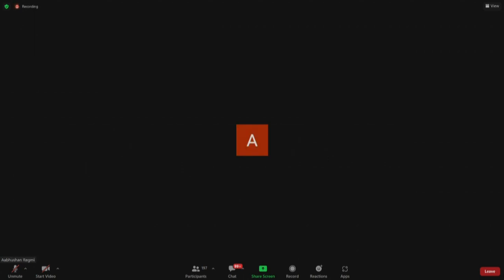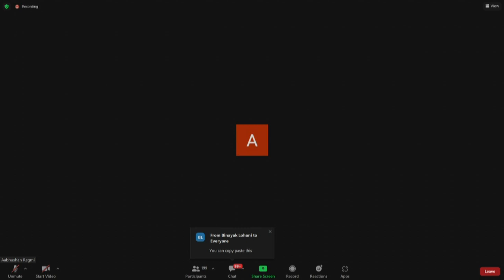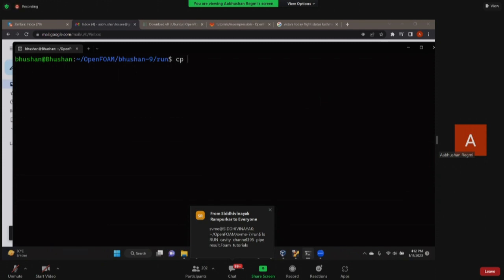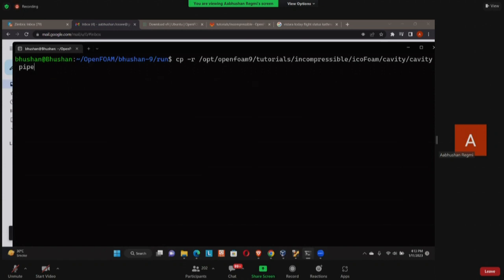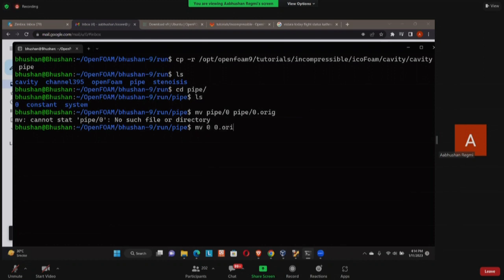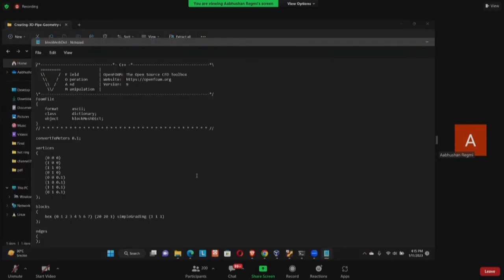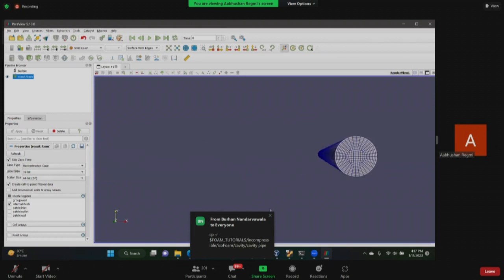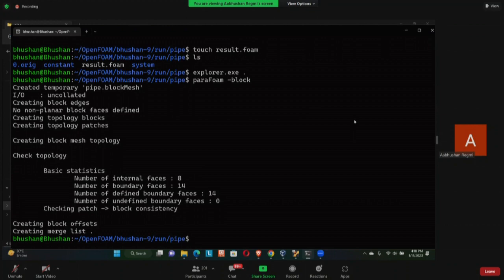OpenFOAM S008 Hand-on Session: Creating 3D Pipe Geometry and Mesh in OpenFOAM